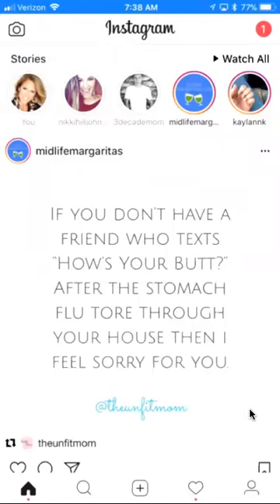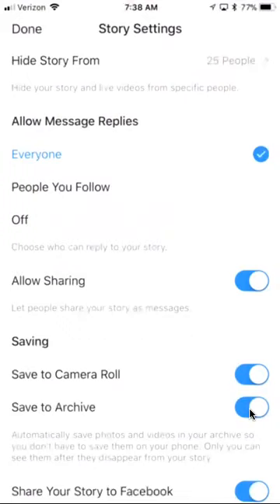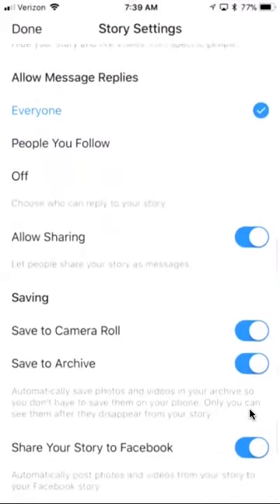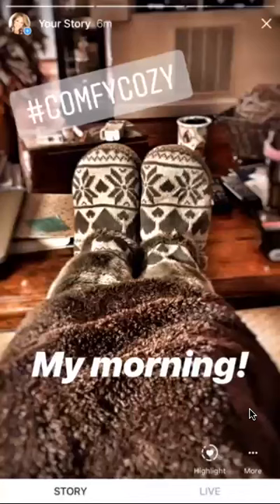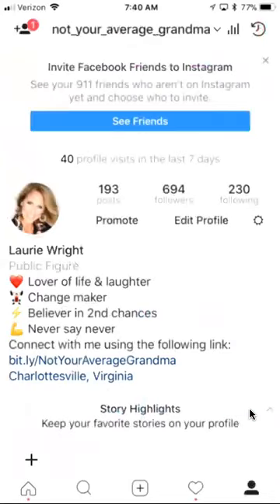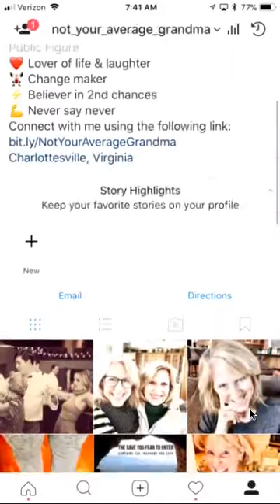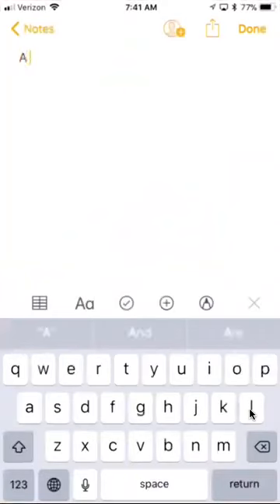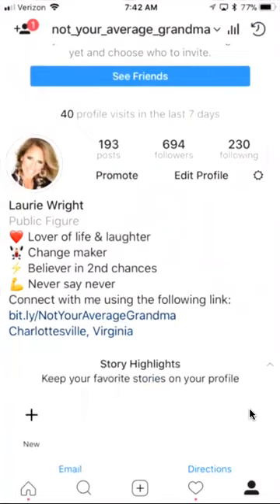Instagram Story Settings Tutorial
Confused about how to set up your IG Story settings. Here's a little tutorial for you!